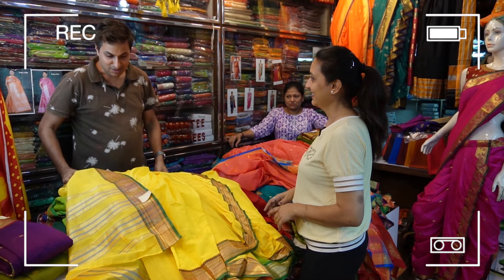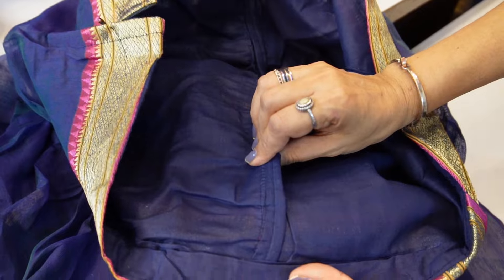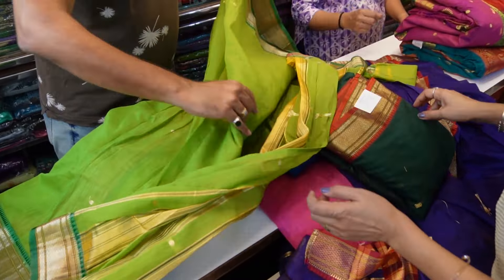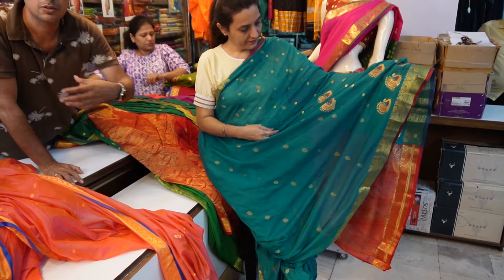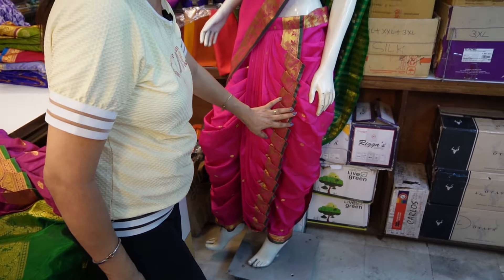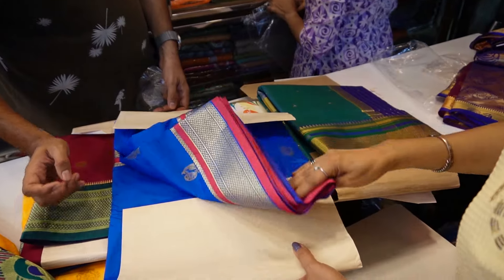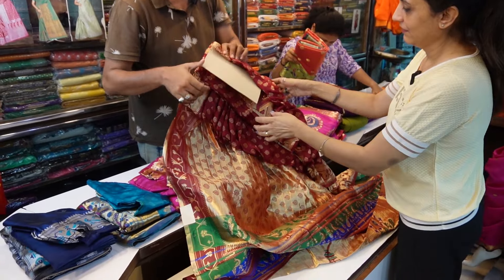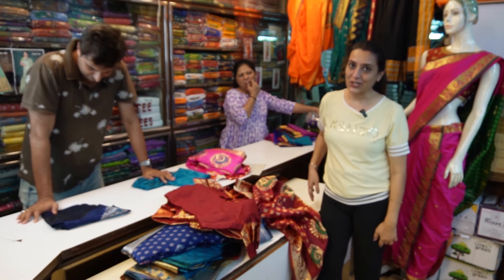दादर मार्केट मुंबई- Readymade Nauvari Saree | Ready to wear Nauvari Saree in Mumbai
45 yr old shop
ready to wear nauvari saree for girls

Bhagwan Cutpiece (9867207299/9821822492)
Ranade Road, Opp Union Bank of India, Dadar W
(2 min walk from Paaneri Showroom)

Do watch the complete video and let us know if you have any suggestions. Happy viewing!

SHOPPING WITH ALKA
Shopping videos on You Tube, Facebook and Instagram